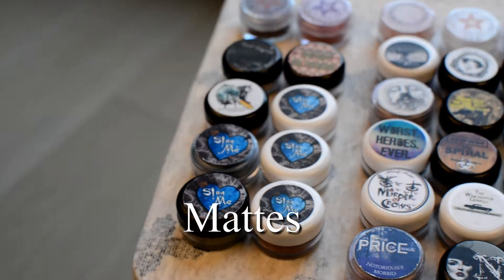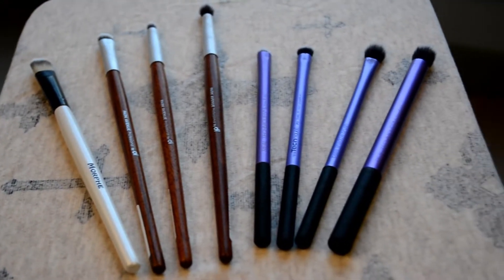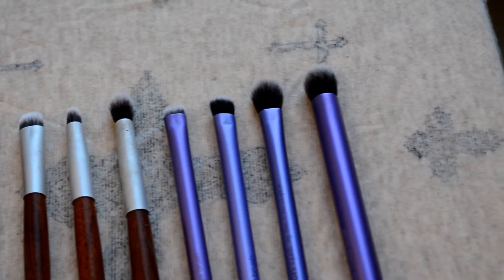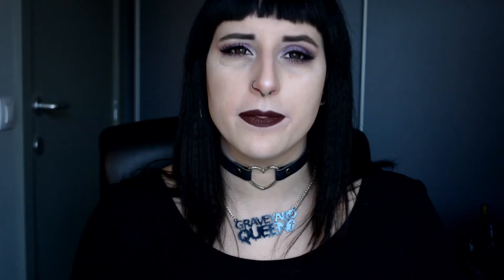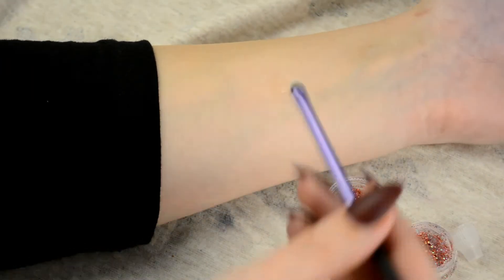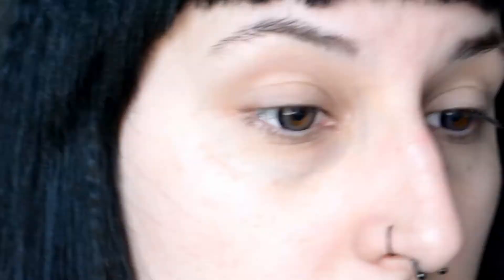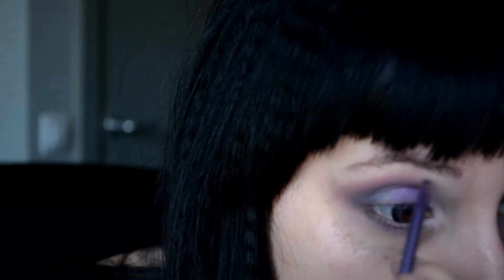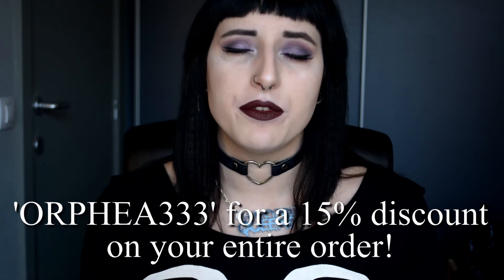Working with loose eyeshadow - Tools, Tips and Tutorial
Today's video is all about working with loose eyeshadow. I run over what I use for working with them, share my best tips and go over a short tutorial on how I created the loose shadow look i'm wearing in this video.

Details on this purple based look I created using Notoriously Morbid  products!

For this purple shimmer look I used:
Urban decay - primer potion
Notorisouly Morbid - So Goes My Nation - base
Notoriously Morbid - Always Your Girl - crease
Notorisouly Morbid - Shadow Insurance
Notoriously Morbid - Walking On Sunchine - lid
Notoriously Morbid - Good little Girl Routine - blend out
Notoriously Morbid - It's The White Hats - inner eye corner
Notoriously Morbid - Bloody Awfull poet - deepen crease

Essence Extreme Volume Waterproof Mascara
Red Cherry Lashes -Zoey

Lips - Notoriously Morbid - Bloody Kisses

Face is Kat Von D foundation in shades 45 and 41 mixed
Notoriously Morbid Osteomancy highlight
Notoriously Morbid Necromancy contour